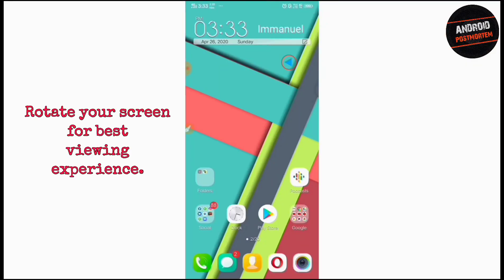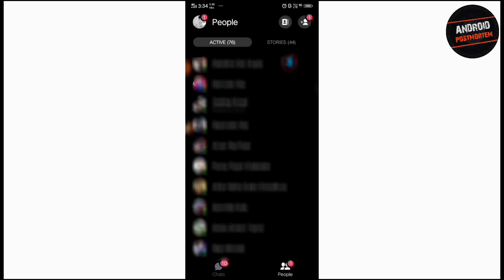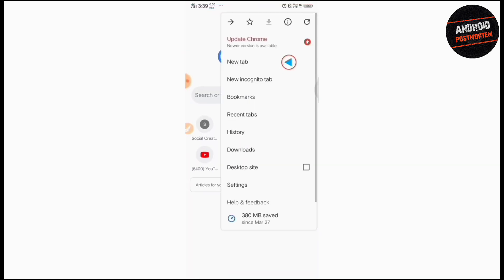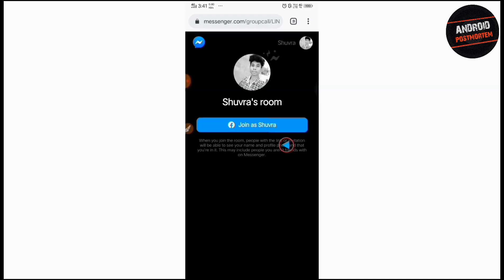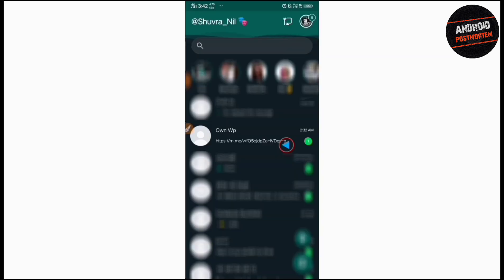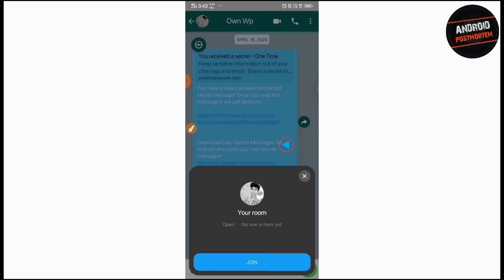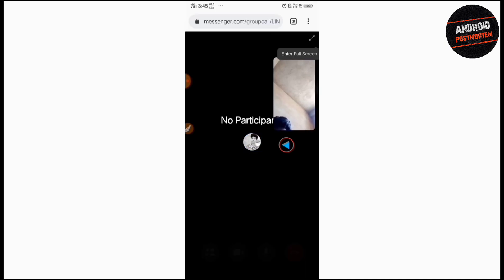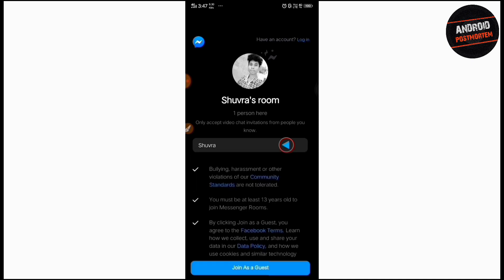MESSENGER ROOM UNAVAILABLE - Problem Fixed | Use Messenger Room in Browser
ABOUT :
In this video I've solved the ' Messenger room not available ' problem.

In so many user's messenger app the option Create Messenger Room not available till now. It can be a bug from Facebook.
But I've gave you the 100% working solution to this problem and you can use messenger room even if it's not showing the create room option.

Also I gave you an amazing bonus trick through that you can do Video call or Messenger Room in browser. Also you don't even need to create a Facebook account to do that.

Please watch till the end because every part contains some small details.